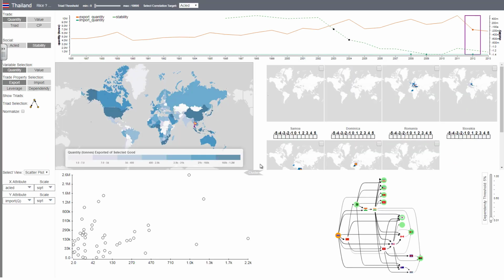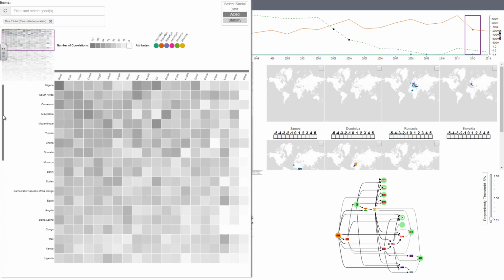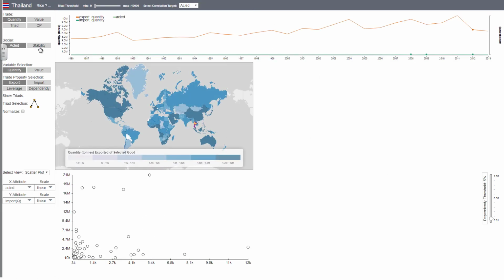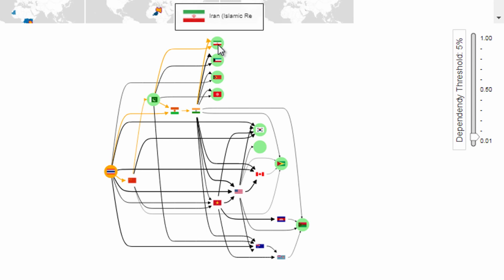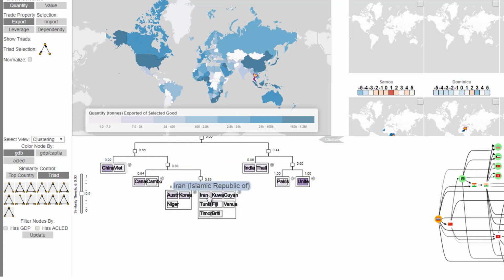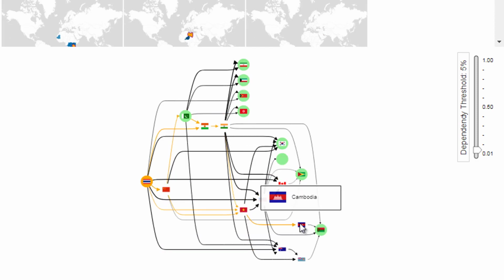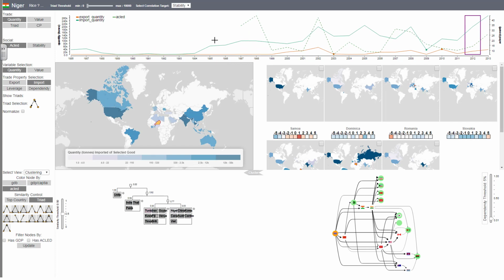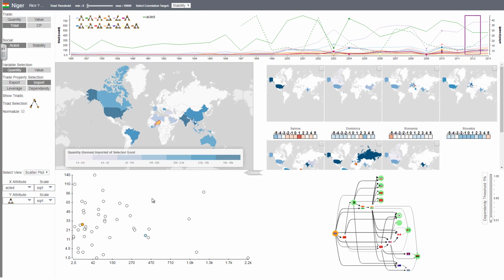A Visual Analytics Framework for Spatiotemporal Trade Network Analysis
A 5 mins demo video for the paper "A Visual Analytics Framework for Spatiotemporal Trade Network Analysis".